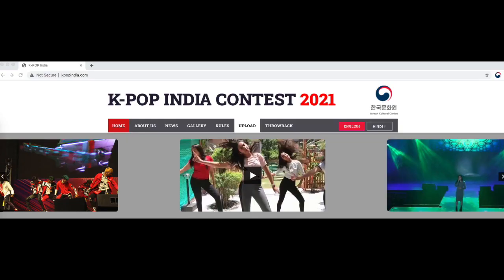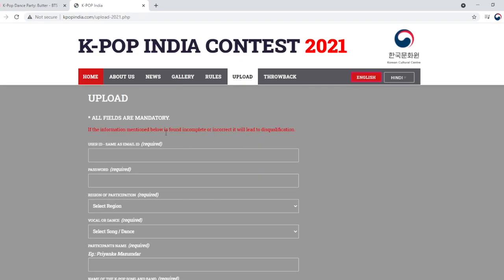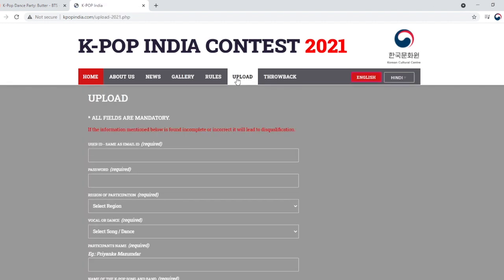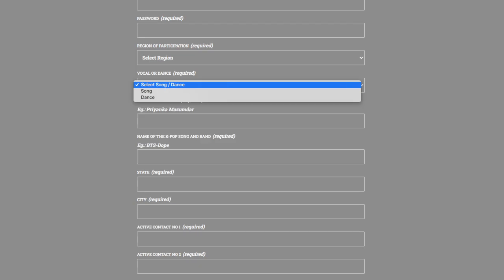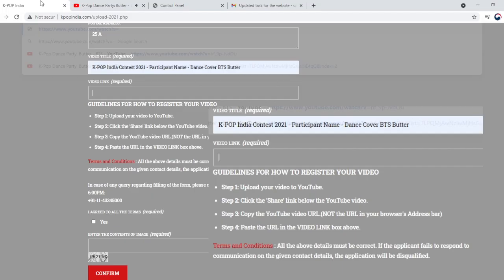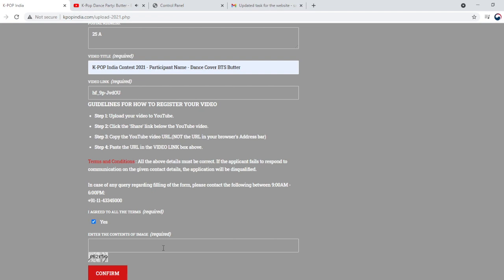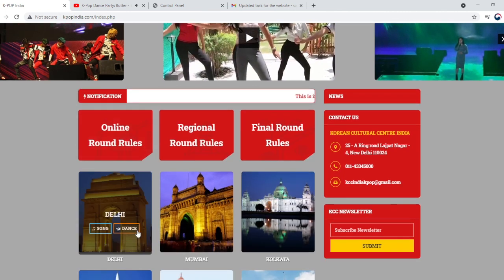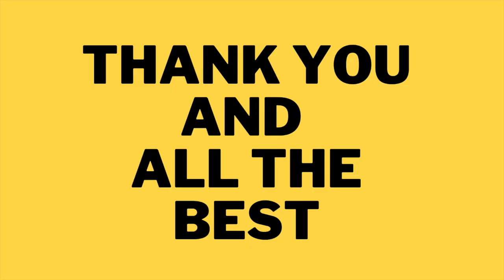K Pop India Contest 2021 Tutorial Video.